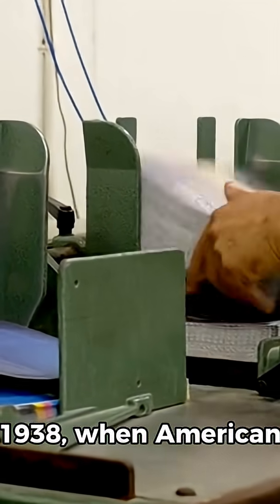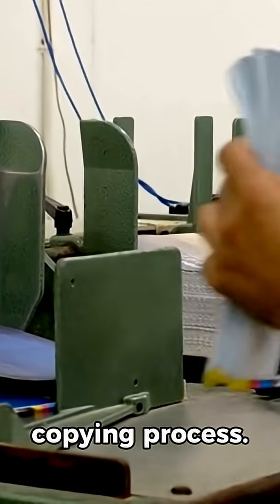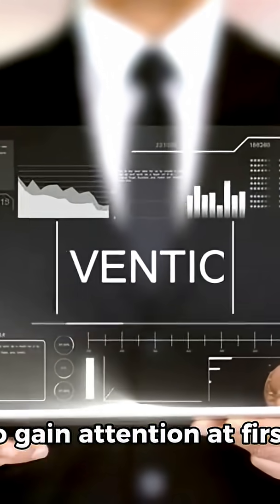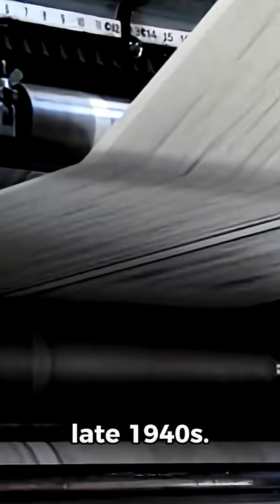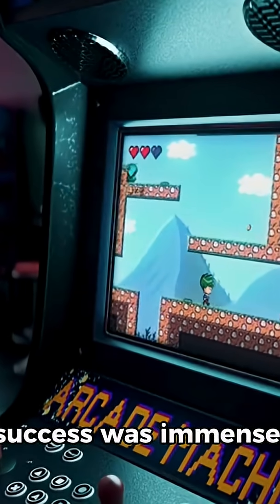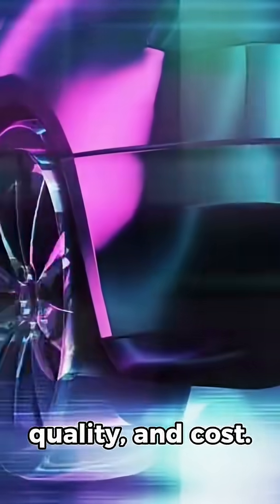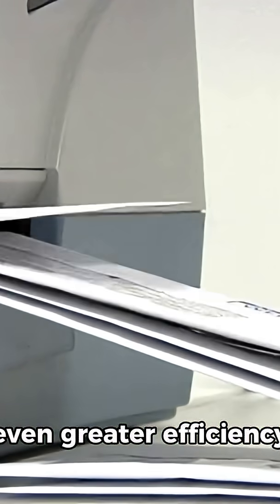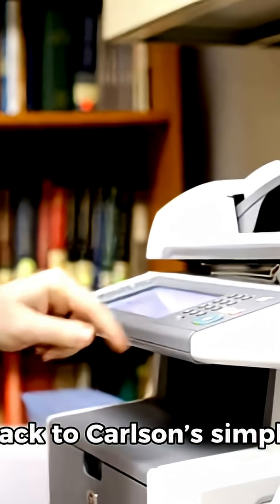History of the photocopier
In 1959, Xerox Corporation introduced the first commercial automatic plain-paper copier, the Xerox 914. The 914 revolutionized offices, producing copies quickly and cheaply on ordinary paper.